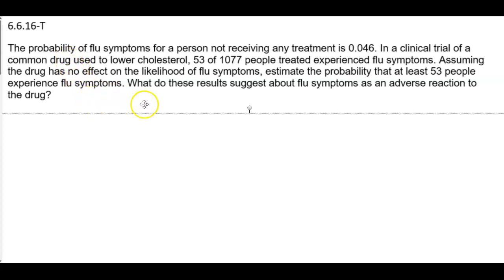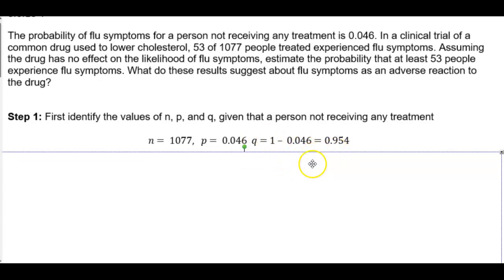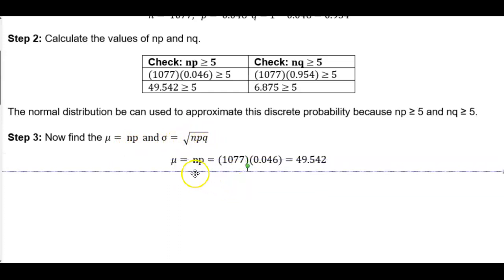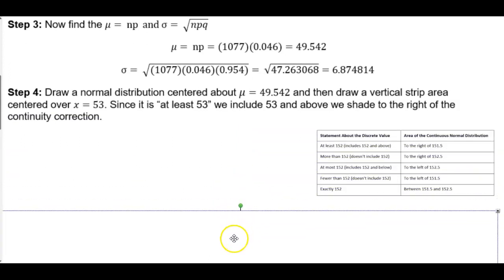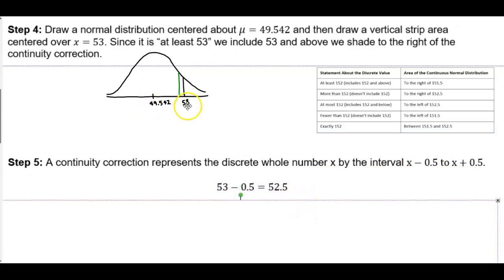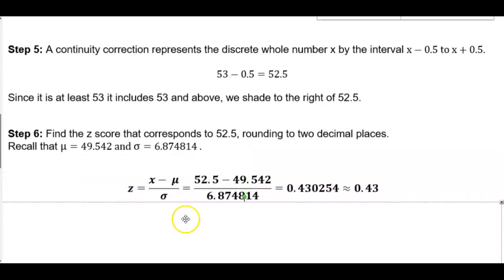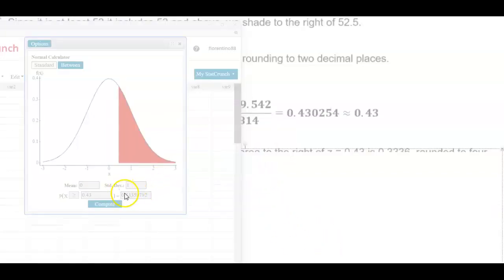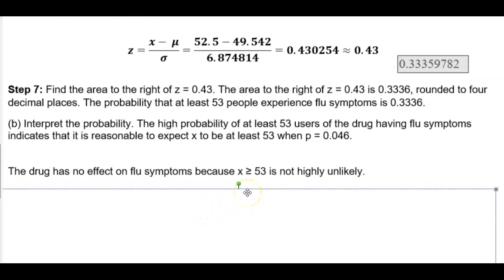Math 14 HW 6.6.16-T Estimate the probability that at least 53 people experience flu symptoms.